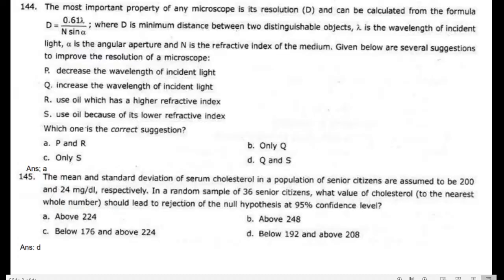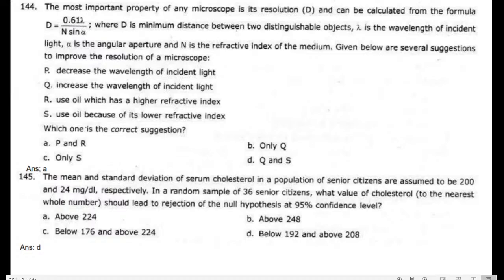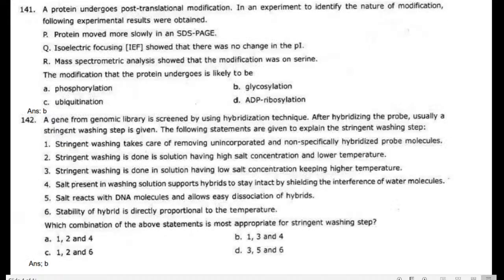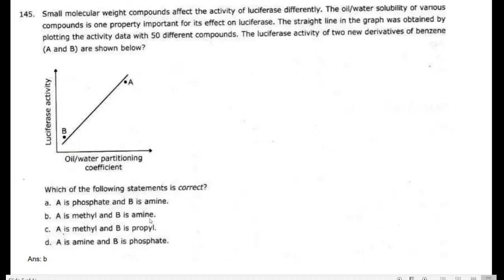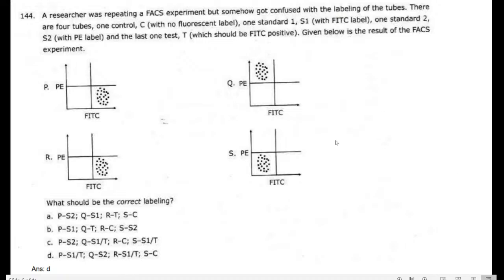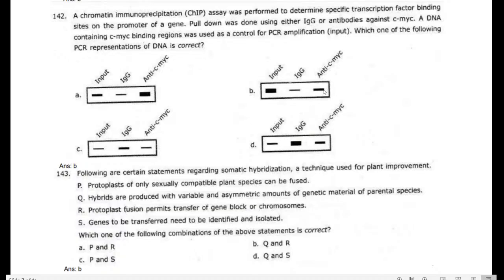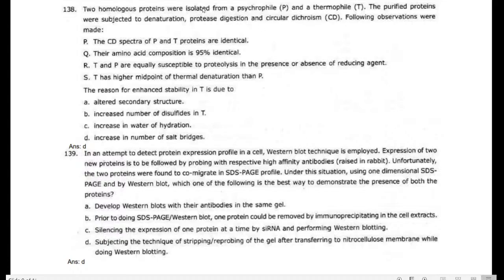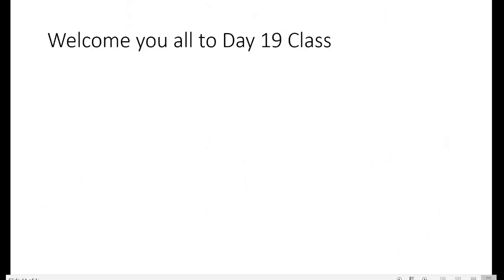CSIR Q&A - Life Science - Discussion - DAY 18